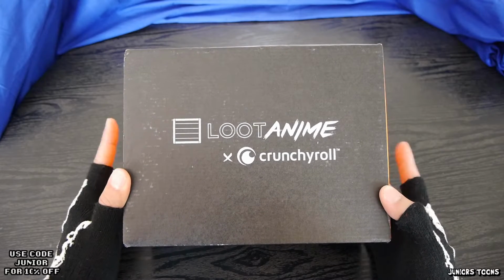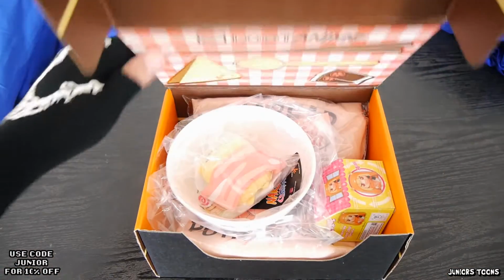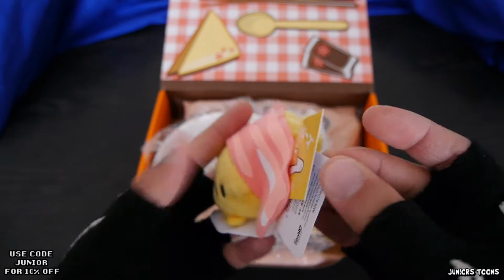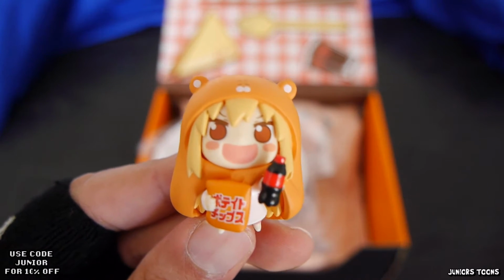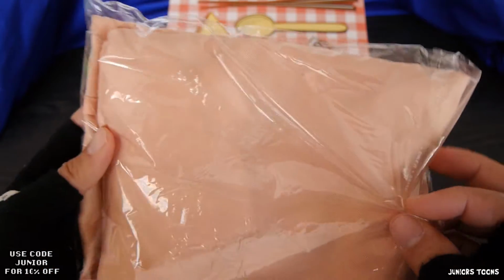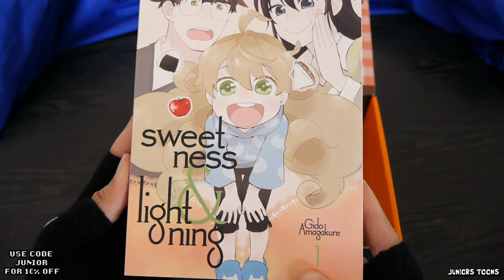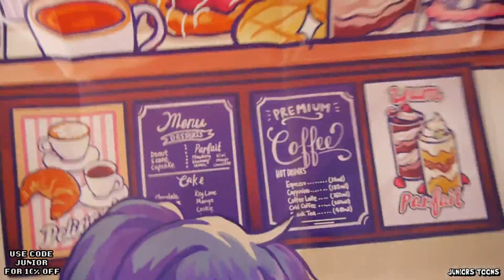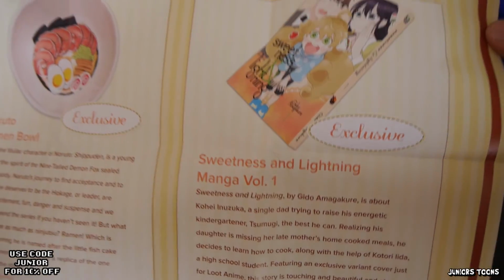Loot Anime Crate “DELICIOUS” Unboxing & Review October 2016 | Subscription Box | JUNIORS TOONS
This month includes exclusive items from Food Wars!: Shokugeki no Soma, Himouto! Umaru-chan, Naruto: Shippuden, Sweetness and Lightning, and Gudetama!

Juniors Toons unboxing/review of the Loot Anime + Crunchyroll DELICIOUS

I have the world wide commercial distribution rights to this video.